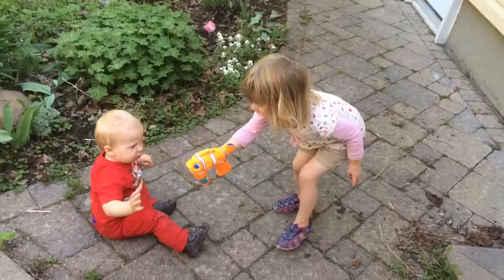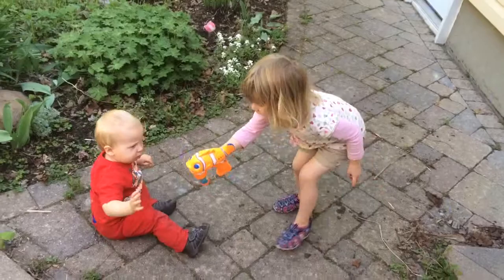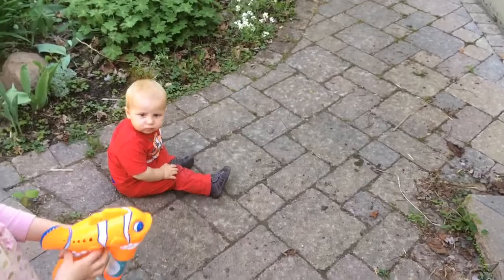Musical bubble blower